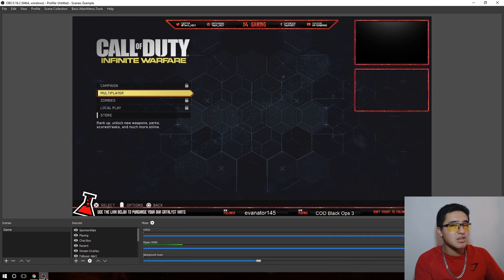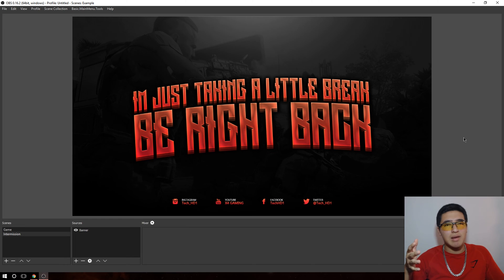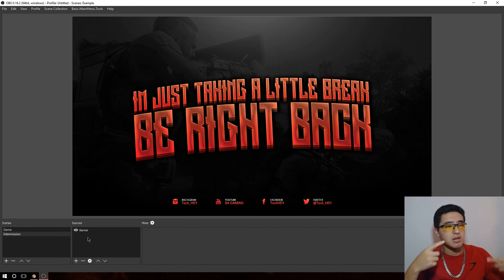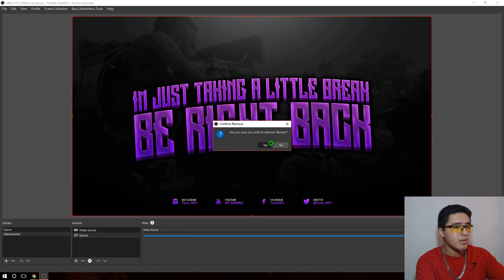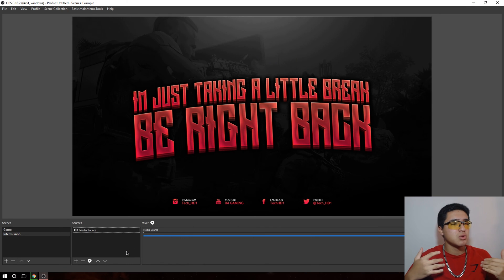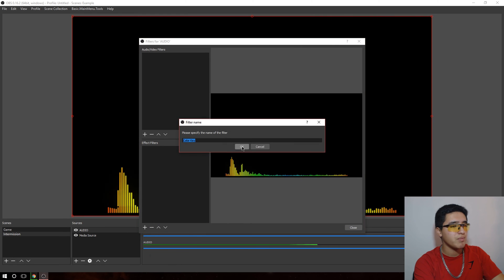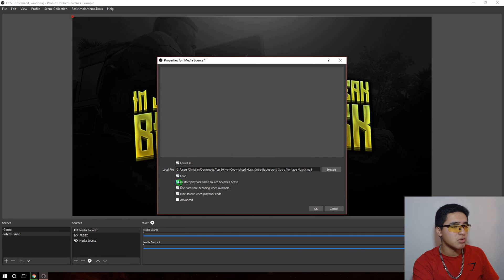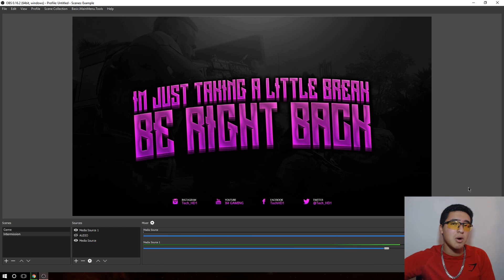How To Stream using OBS Studio (EP.5 INTERMISSION)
In today's video I am going to be showing you guys How To Stream using OBS Studio and this is Episode 5 and we are covering INTERMISSION. I show you guys how to add a Banner, where to get it, add background music, where to get it, convert video to audio,

===Social Media===
Have a Facebook?

===Tags Used===